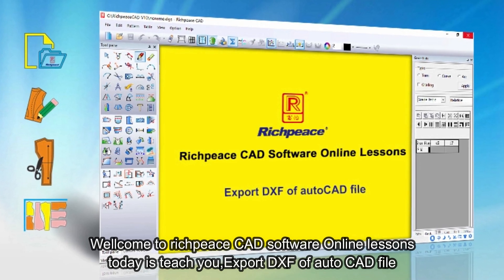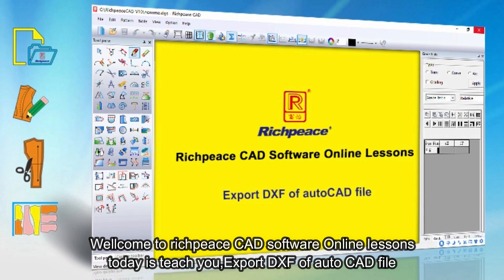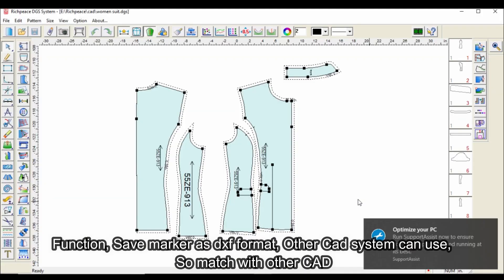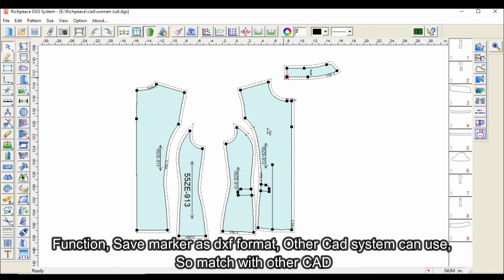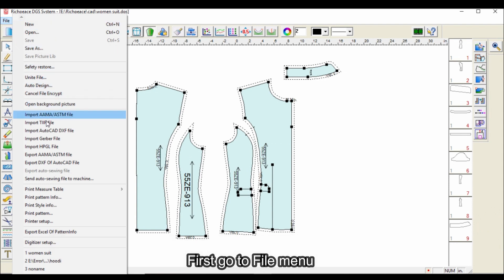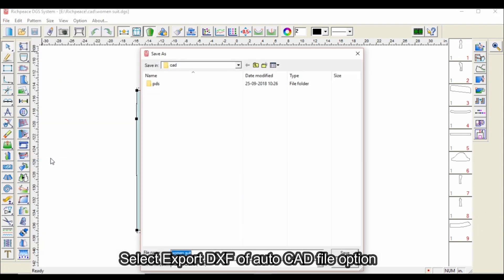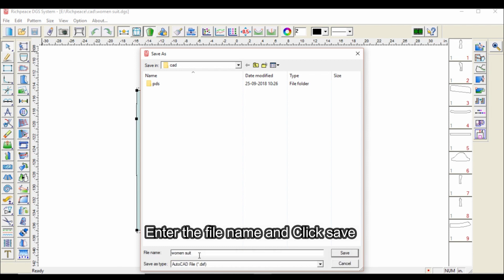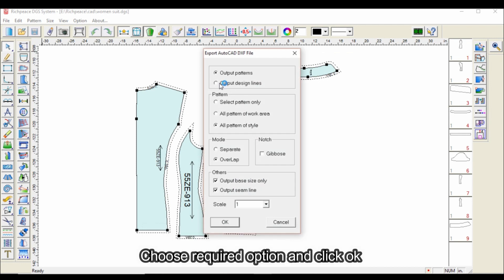Richpeace CAD Software Online Lessons-Export DXF of AutoCAD file (V9)